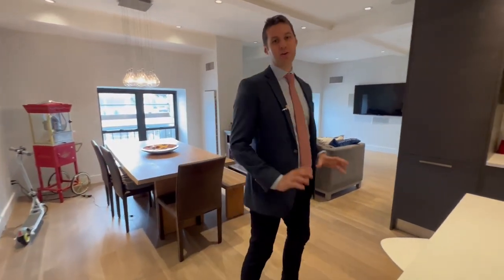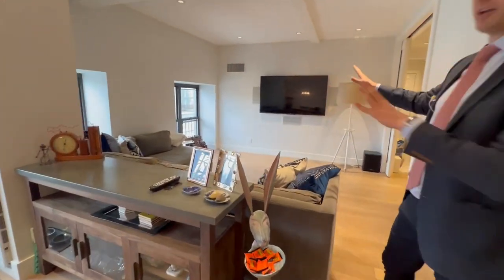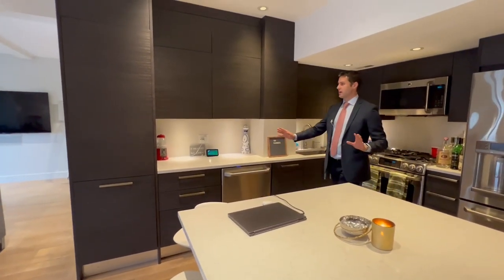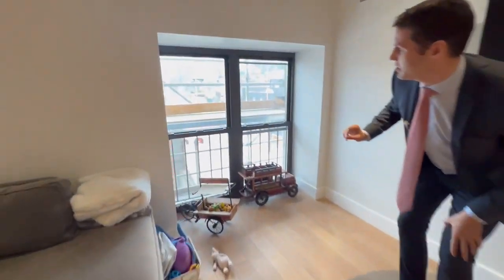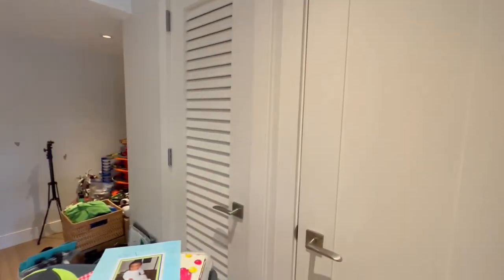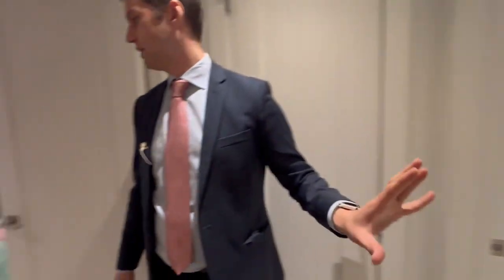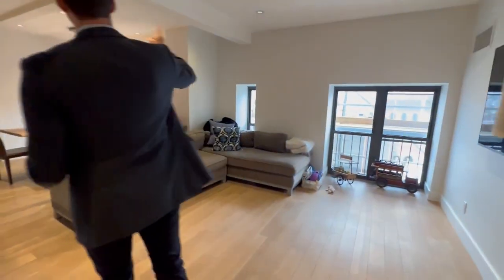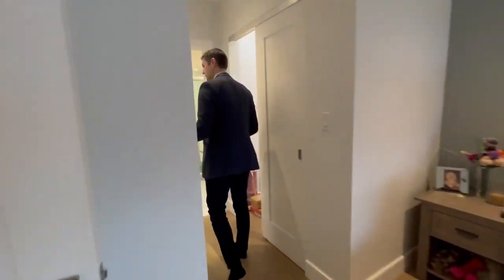Tour a Renovated Two-Bedroom on Bleecker Street | Luxury NYC Apartment Flexible Three-Bedroom Option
Explore our luxury two-bedroom apartment on Bleecker Street, beautifully renovated to include a flexible layout that can easily convert to a three-bedroom space, perfect for those needing extra room. This apartment features a high-end kitchen equipped with an Italian brand, a large island, and top-of-the-line appliances, ideal for culinary enthusiasts. Enjoy the elegant white oak flooring and high ceilings, enhancing the spacious feel. The apartment also includes unique amenities like an in-unit washer and dryer, a Sonos entertainment system, and noise-canceling city windows for a peaceful living environment. Don't miss this rare opportunity to reside in one of NYC's finest buildings.